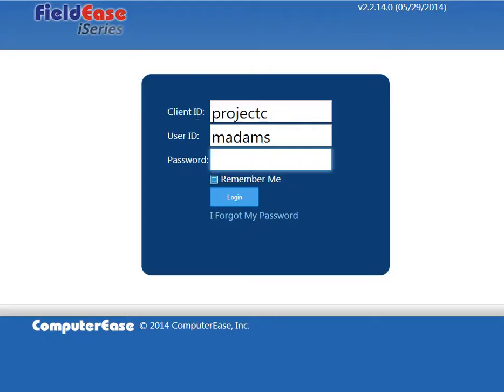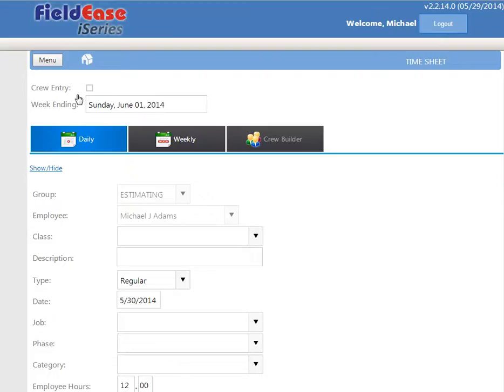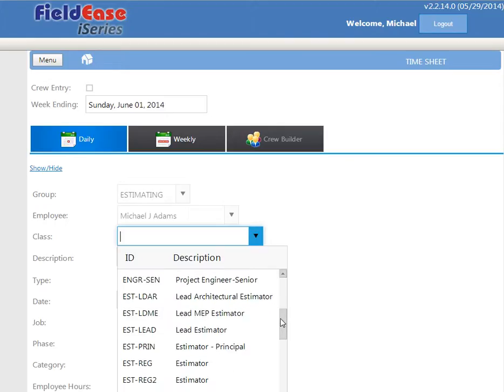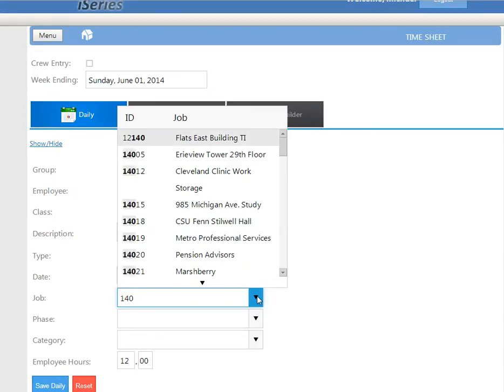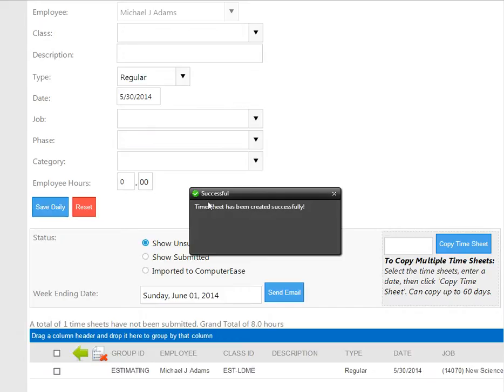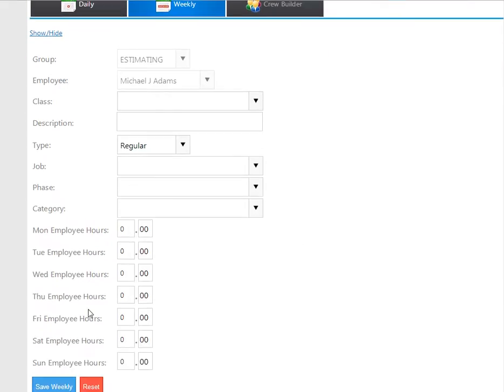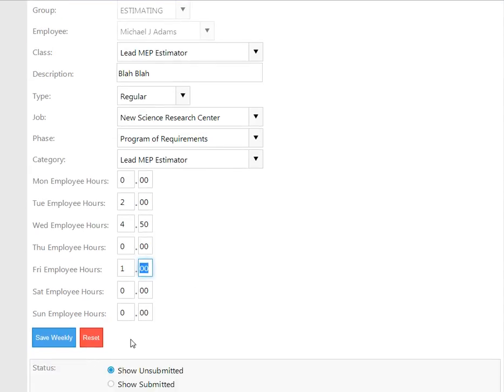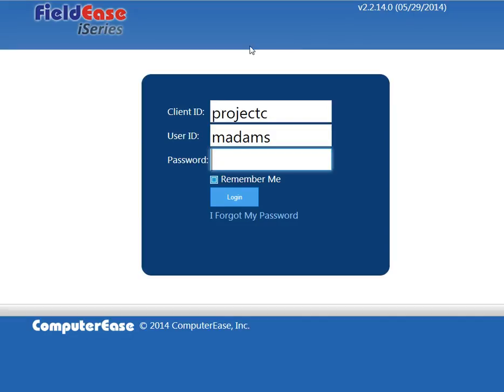FieldEase iSeries: How to Enter Time